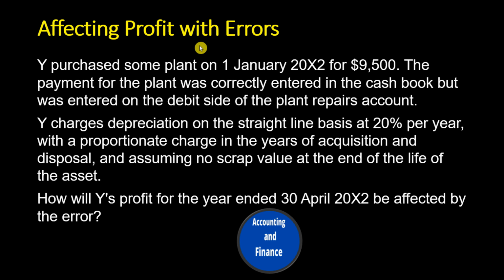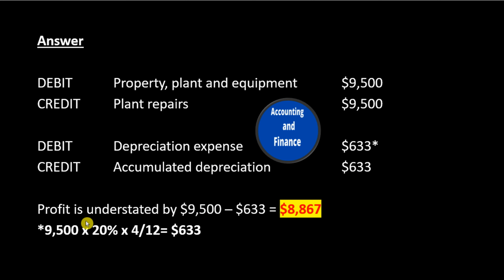Affecting Profit with Accounting Errors